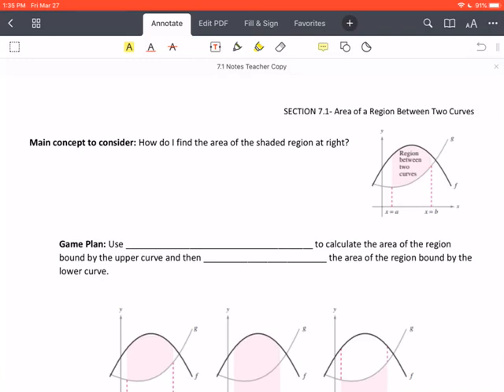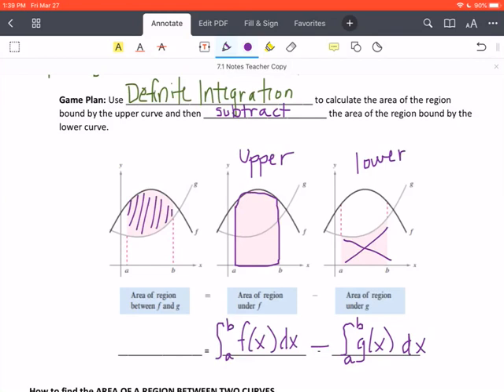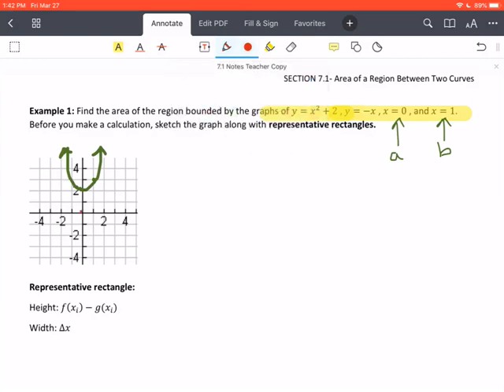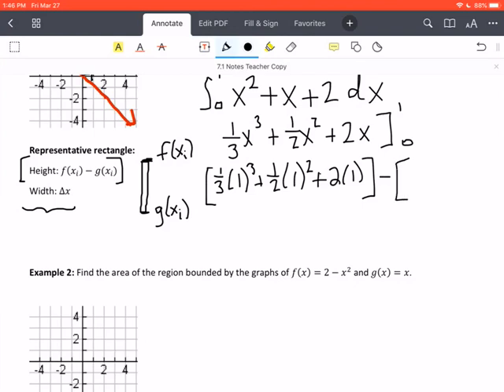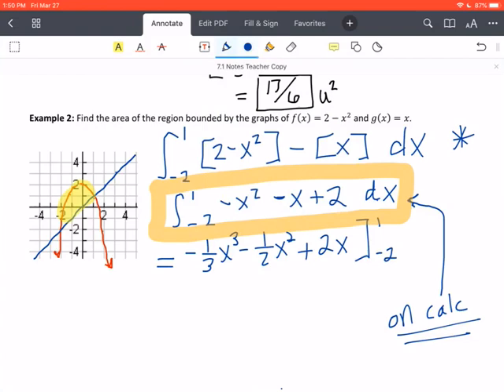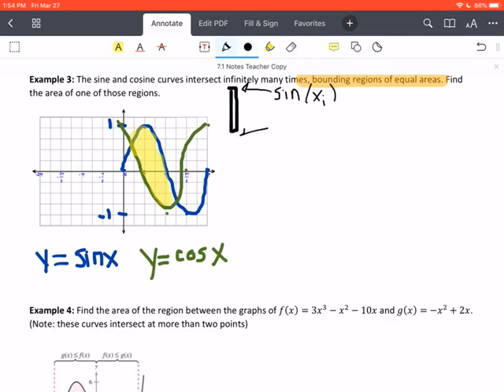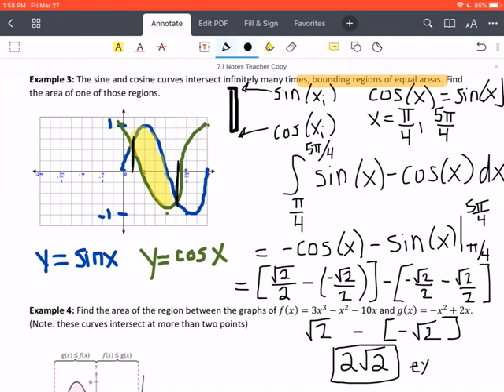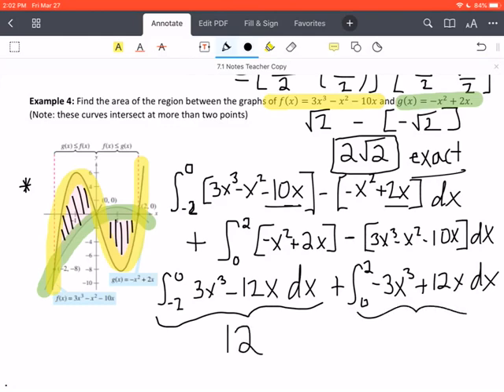7.1 Area of a Region Between 2 Curves